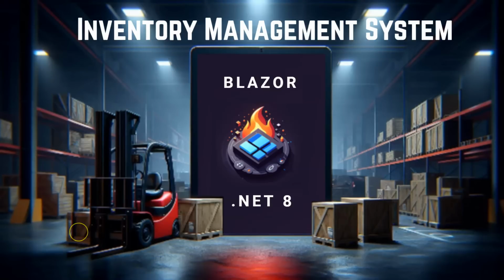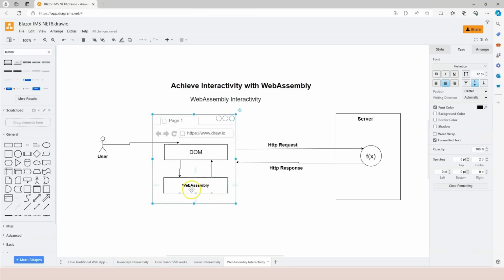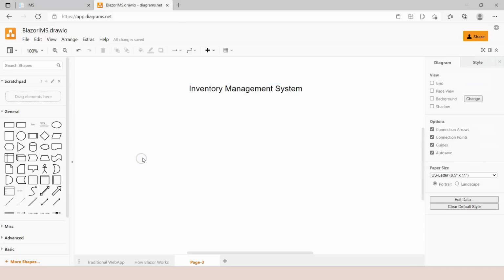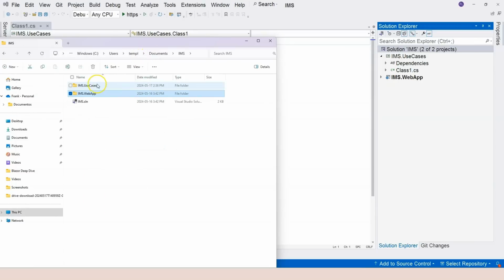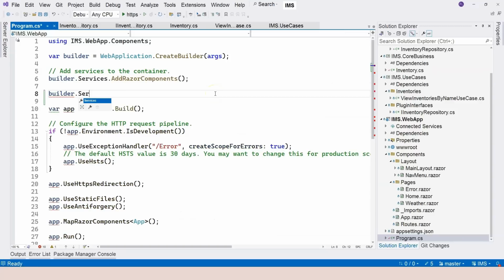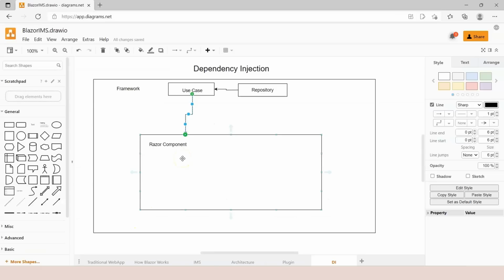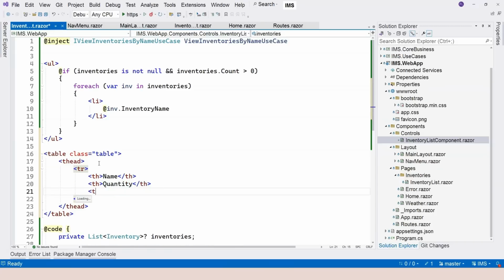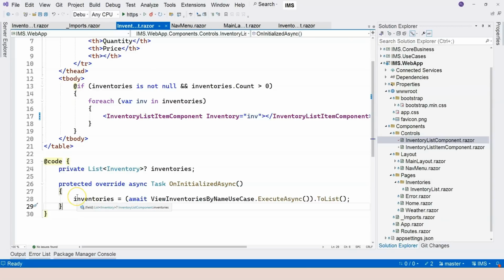Learn Blazor: Build an Inventory Management System in .NET 8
00:00:00 Introduction
00:03:58 How traditional web app works
00:06:52 Achieve interactivity in traditional Web apps
00:11:52 How Blazor SSR works
00:13:36 Achieve interactivity with SignalR channel
00:18:11 Achieve interactivity with WebAssembly
00:22:23 Project Structure
00:32:56 Enhanced Navigation
00:39:08 What is Inventory Management System
00:41:59 Introduction to Clean Architecture
00:49:07 Write the View Inventories Use Case
00:54:34 Why we start with implementing use cases
00:57:20 Implement the View Inventories Use Case
01:11:15 Create a Plugin with Dependency Injection
01:19:51 Inject the Use Case in Razor Component
01:31:55 Dependency Injection
01:38:17 Dependency Injection Lifetime Managementm
01:44:53 Page Component - Create the Inventory List pa
01:51:28 SPA Components Best Practice
01:54:31 Create a reusable component - Inventory List
02:10:25 Extract List Item Component and use Component Parameters